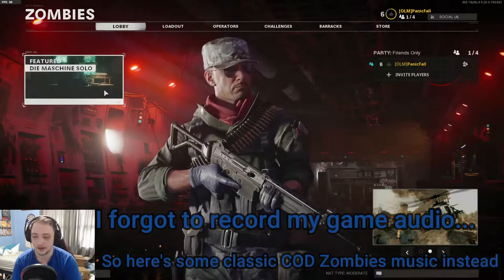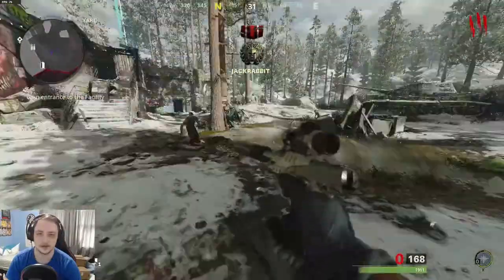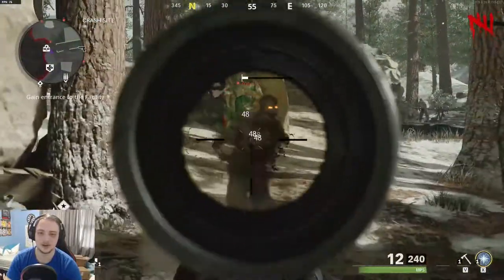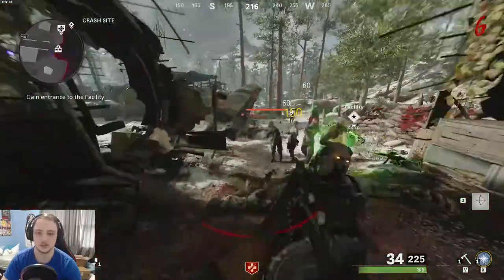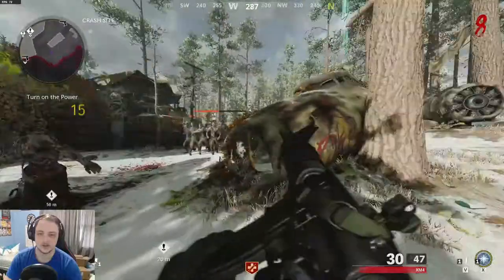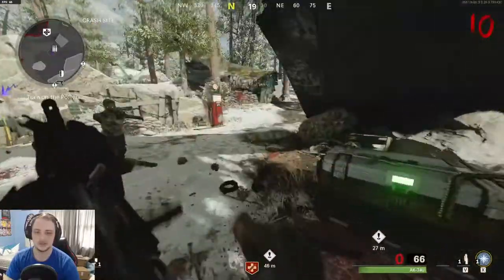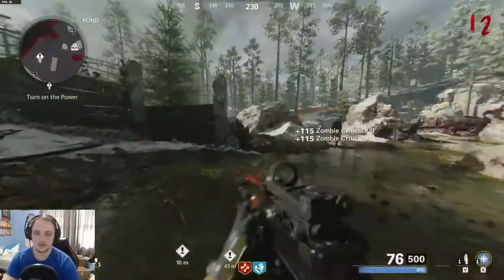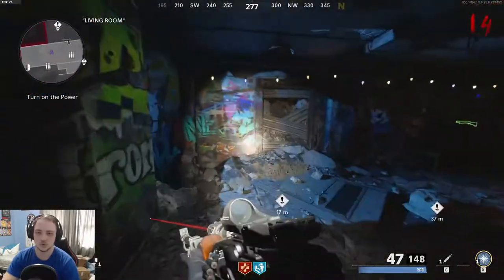DIE MASCHINE!! Call Of Duty: Black Ops Cold War Zombies